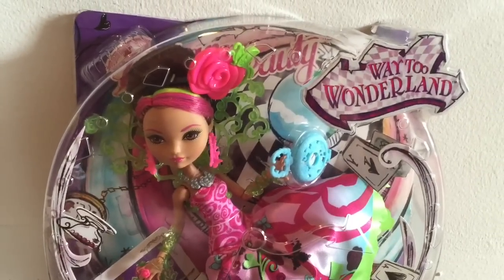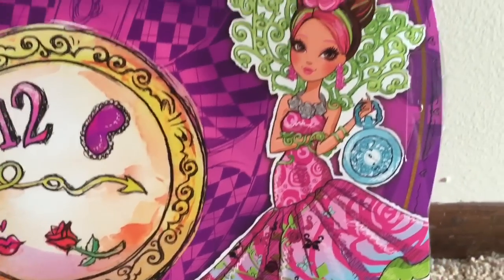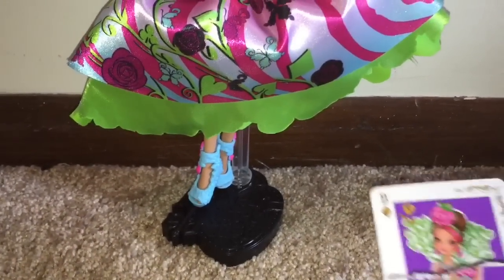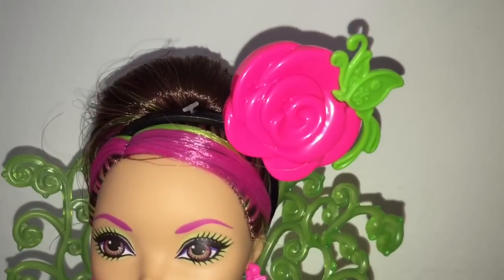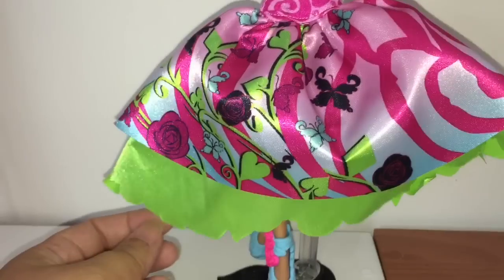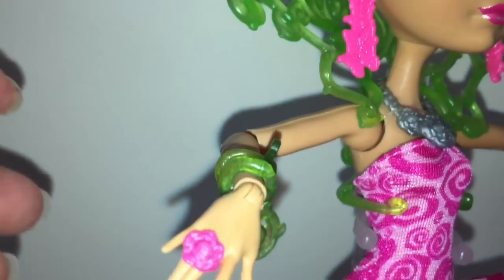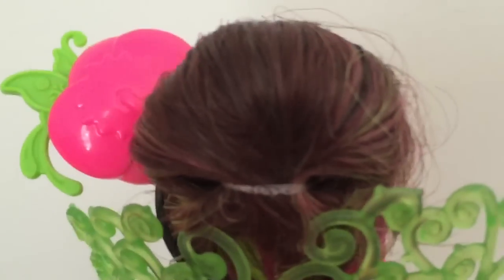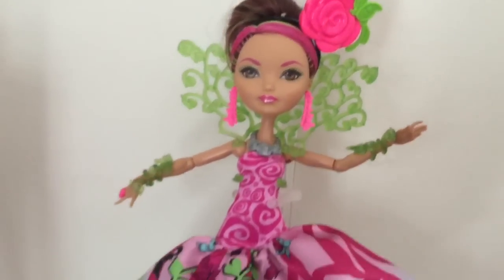Way Too Wonderland Briar Beauty Doll Review [EVER AFTER HIGH]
The Way Too Wonderland version of Briar Beauty is finally here! And she's perfect, except for one teeny-tiny, but significant flaw. Here's my review of the 6th and final doll of the Ever After High Way Too Wonderland collection.